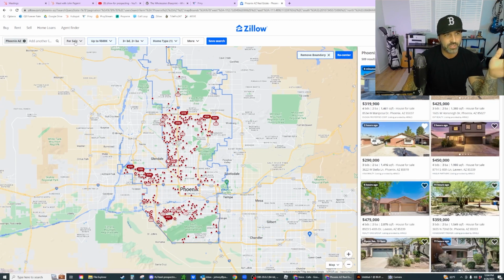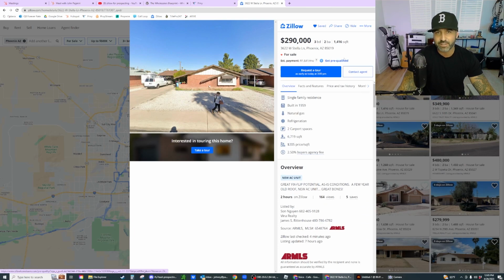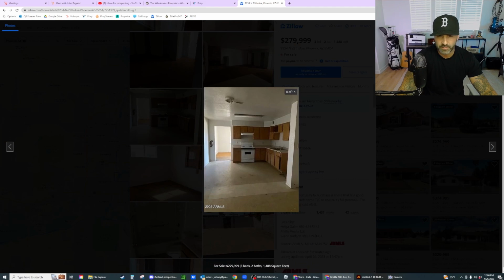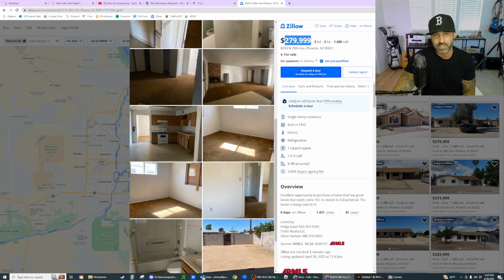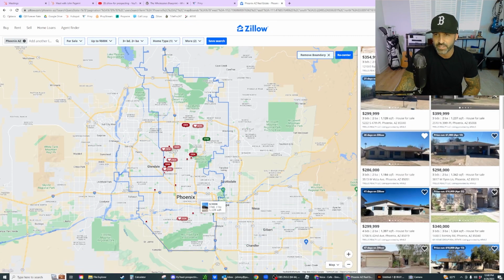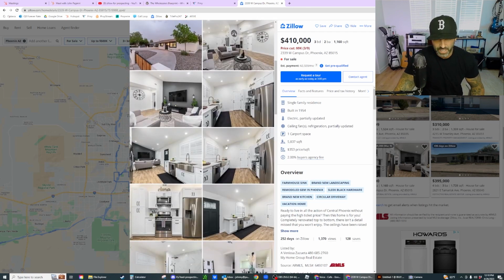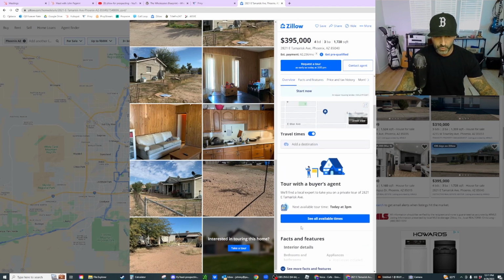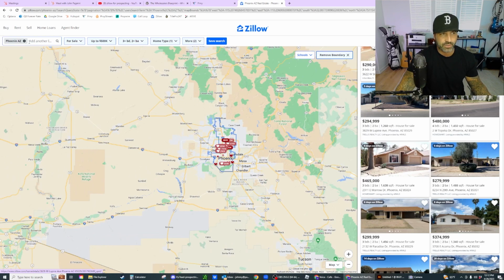Easiest Way To Find Wholesaling Deals for FREE Instantly! (2023)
Are you tired of spending hours searching for good wholesale deals on Zillow, only to come up empty-handed? Look no further! In this video, we'll show you the easiest way to find wholesaling deals for free, instantly, using Zillow.

We'll cover everything from how to set up your Zillow account for maximum efficiency, to identifying the most promising listings and using advanced search filters to zero in on the best deals in your target market.

Whether you're a seasoned pro or just starting out in the world of real estate investing, our easy-to-follow tips and tricks will help you save time and money while finding the best wholesale deals on Zillow.

Get access to my  course, "The Wholesalers Blueprint" and learn how to get your first property under contract in the next 30 days - Lets GET THIS PAPER TOGETHER!

★ PACE MORBY ELEPHANT CHALLENGE | Is it a scam?

 • PACE MORBY ELEPHA...
⌚ SCHEDULE:
Weekly New Video